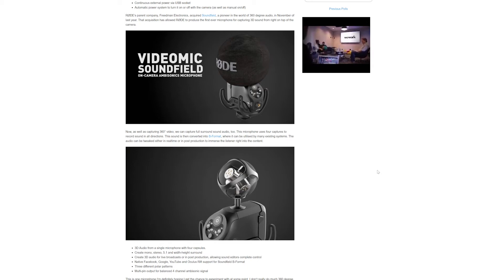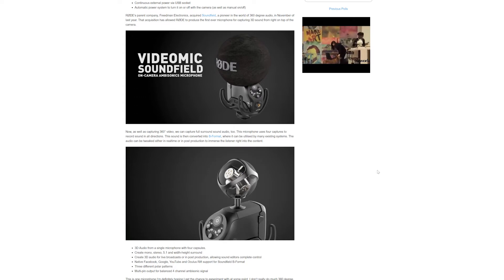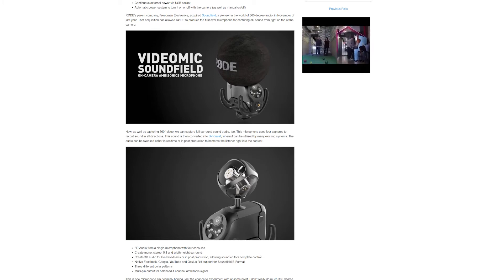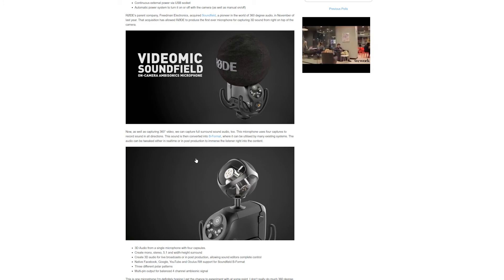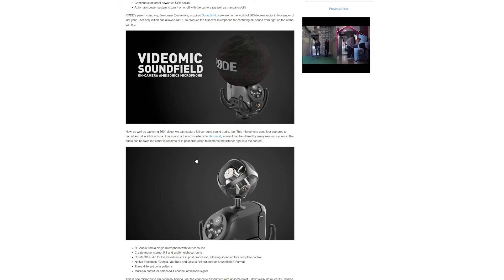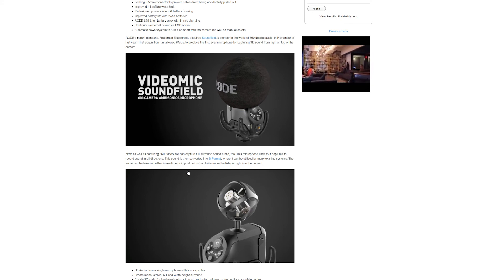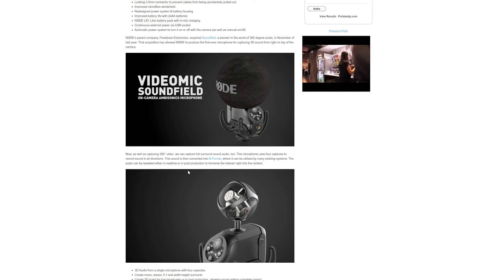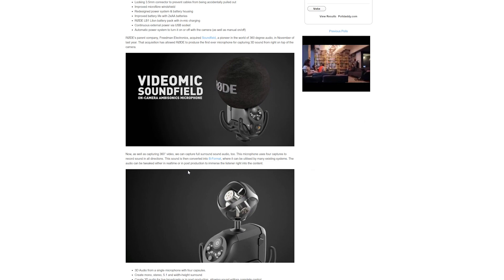Røde VideoMic SoundField Preview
3D Audio from a single microphone with four capsules.

★SPDTDL★
dp | film | photo

✼WEB✼
Main

✼CHANNEL VIP's✼
Phillip Bloom